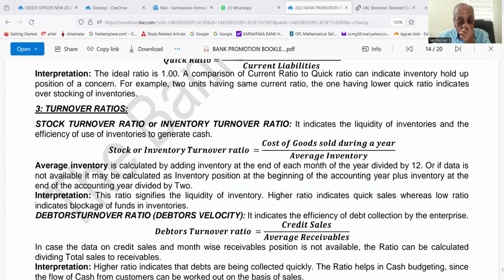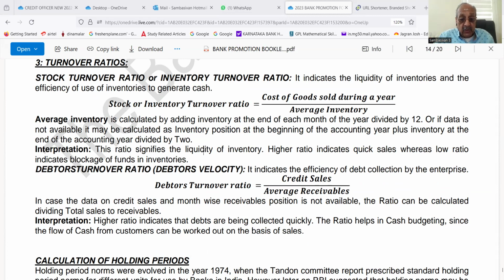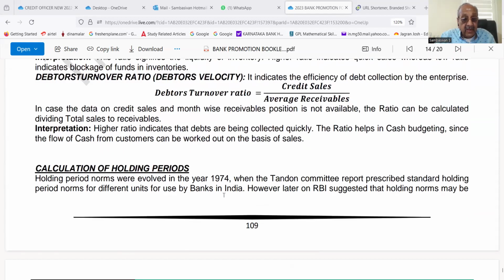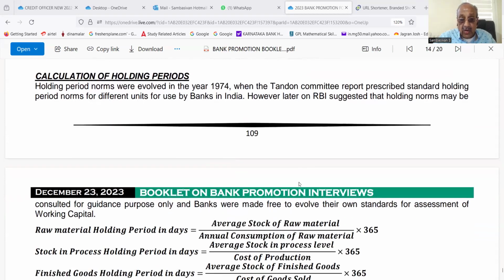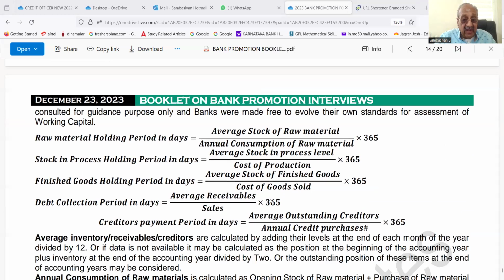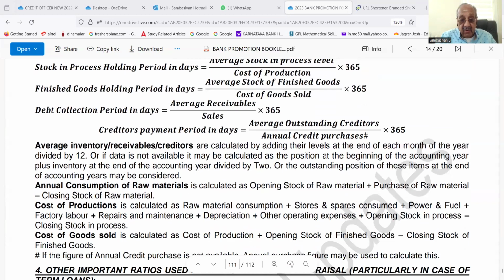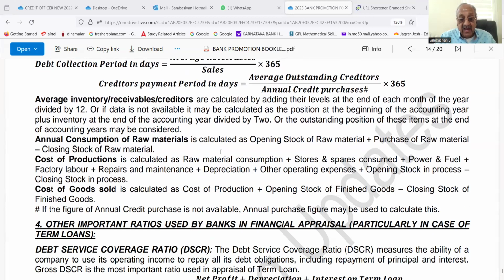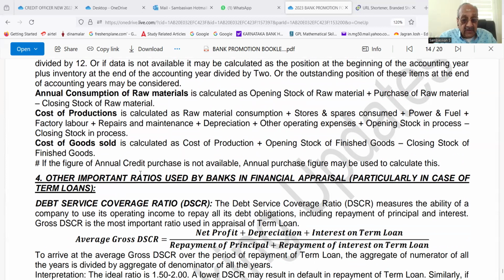PNB CREDIT OFFICER + SBI MMG SC 3 CRE. ANALYST -- T.O. RATIO-PL GPAY RS. 503/RS.610 9003037557 WAPP